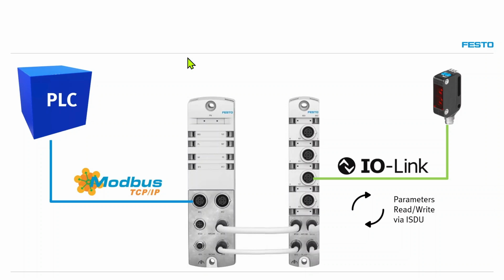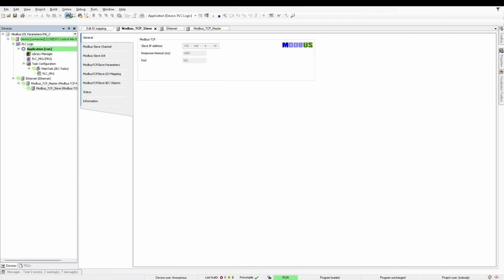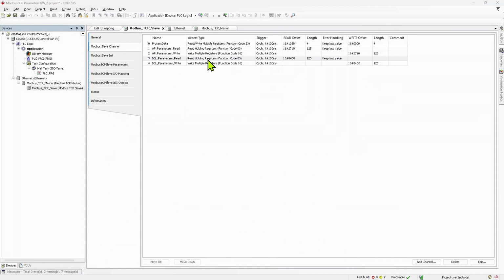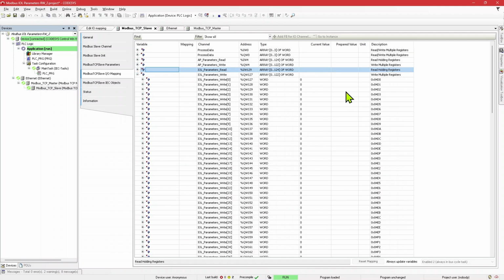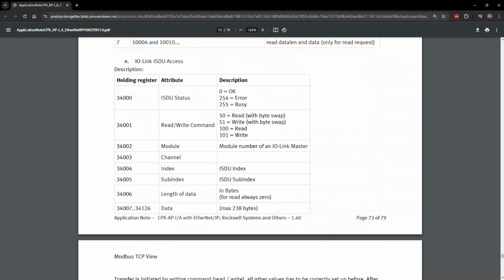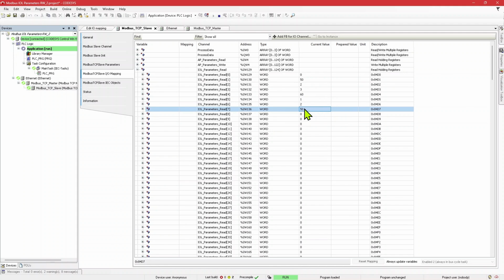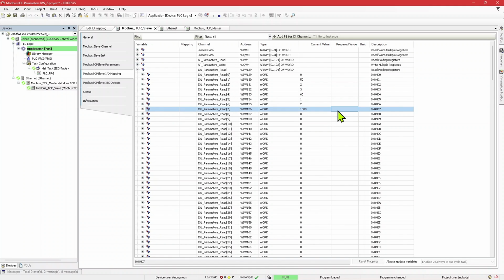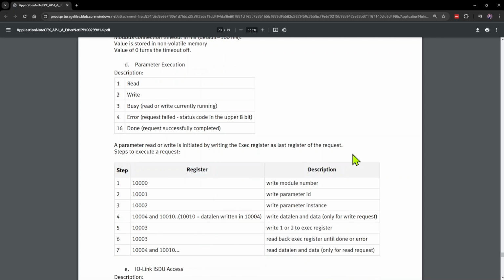CPX-AP IO-Link Parameters via Modbus TCP